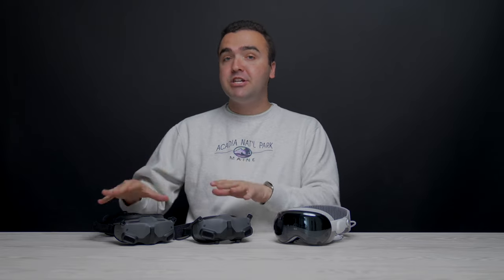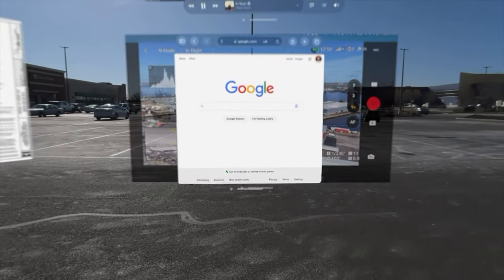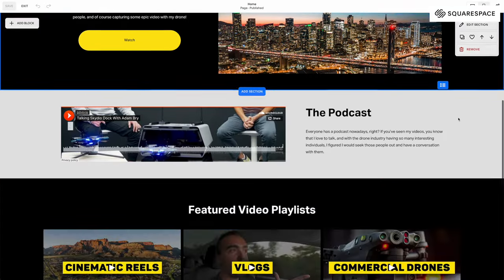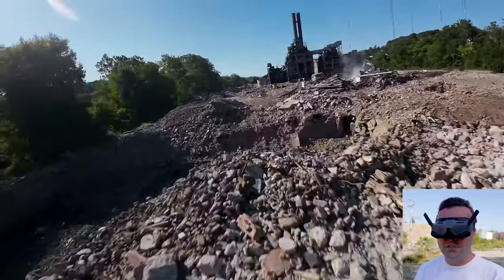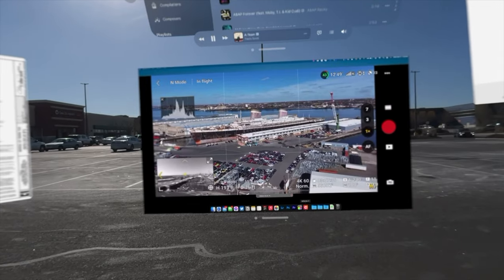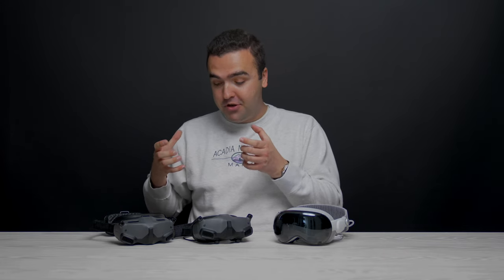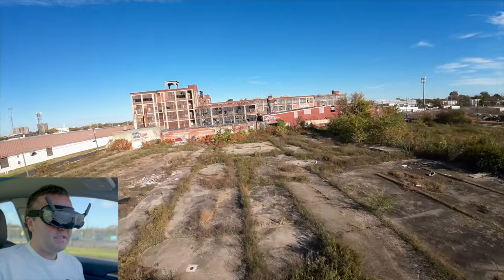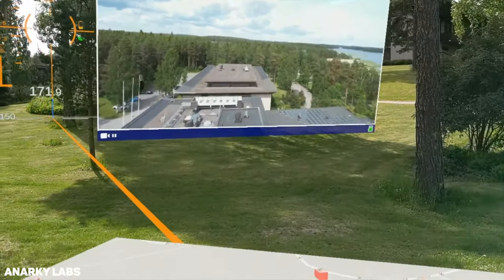DJI Needs to Copy Apple Vision Pro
I think if DJI made a set of goggles that had the same technology as Apple Vision Pro, it would be the best way to fly a drone.

Timestamps:
00:00 - DJI's current (and old) Goggles
01:00 - DJI Goggle.s compatibility
01:22 - Why use Apple Vision Pro?
02:55 - Squarespace ad spot
03:51 - Augmented reality
04:19 - Line of sight
04:52 - Augmented reality
05:41 - A new DJI Fly app
07:41 - Build quality & design
08:10 - An open ecosystem
08:39 - AirHUD early look
09:14 - Final thoughts

My Gear:
DJI Mavic 3:

Sony a1:

Sony GM 16-25 f2.8:

Studio Mic:

Anker 757 Power Station:

SanDisk SSD:

MacBook Pro M1 Max:

iPad mini:

Peak Design 30L Backpack V2:

Lexar SD Cards:

Lexar Micro SD Cards: